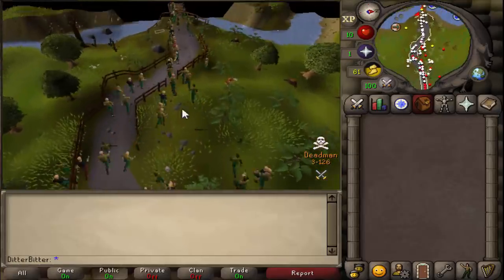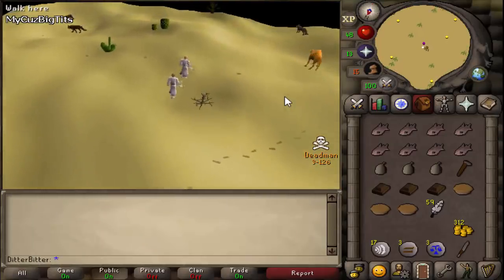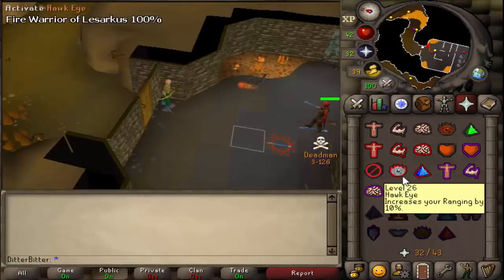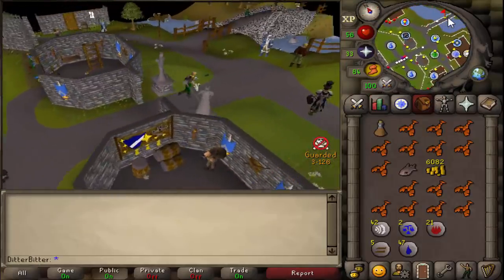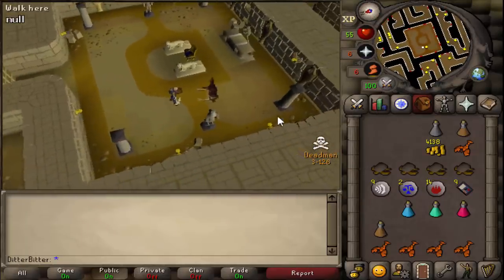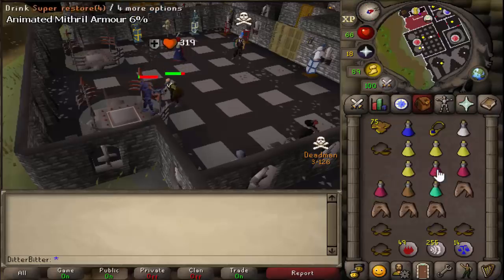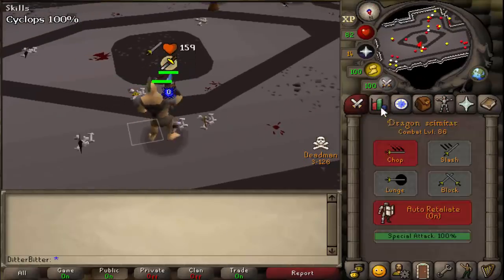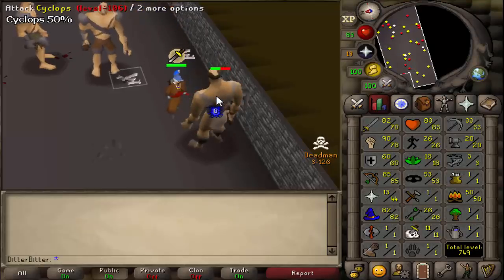THE BEST ACCOUNT BUILD ON DAY 1/ DMM Invitational Day 2 OSRS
Day 1 of the Winter deadman invitational, getting desert treasure done and ancient magics unlocked so we are ready to pk throughout the week